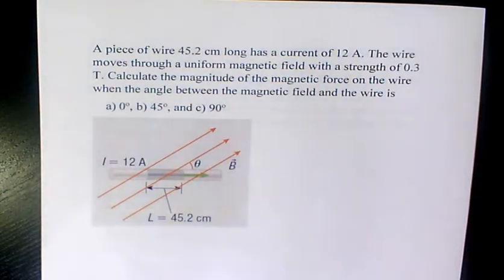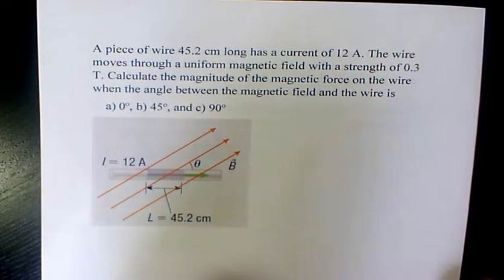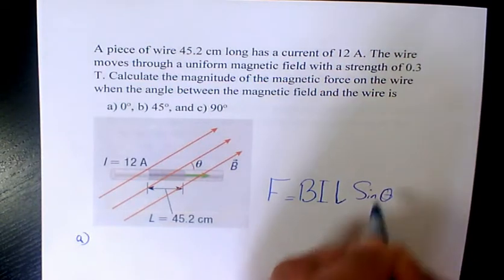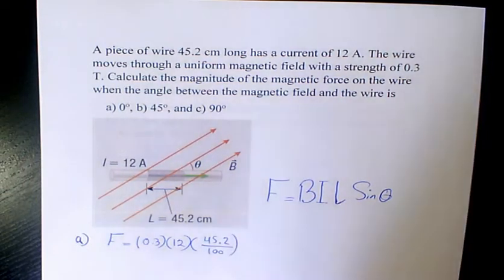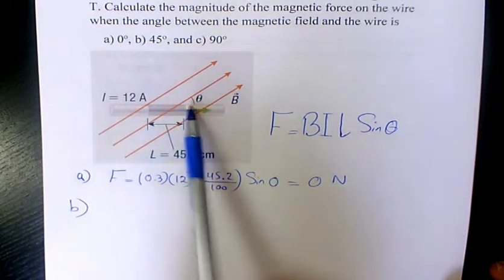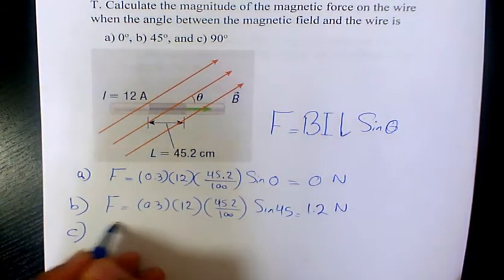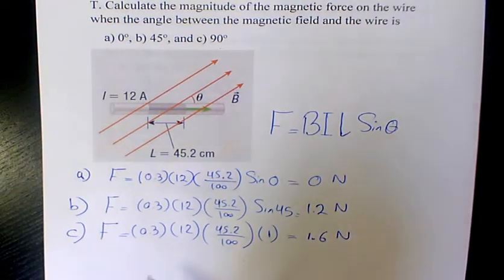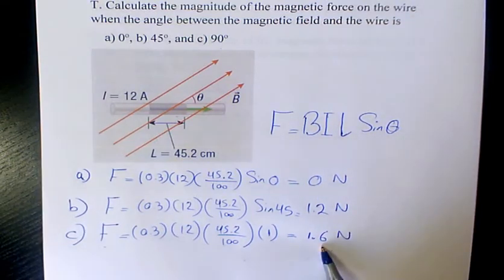How Magnetic Force Value is Changing with Angle, Magnetism, part 41